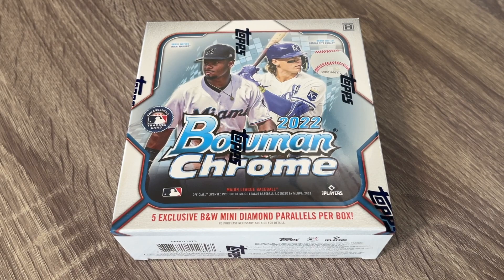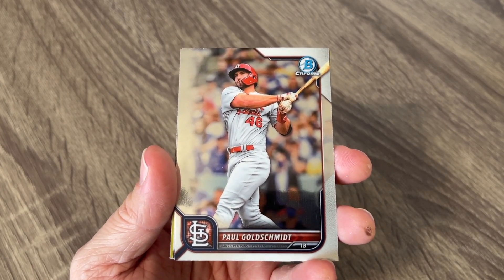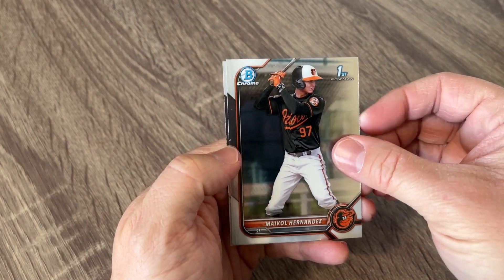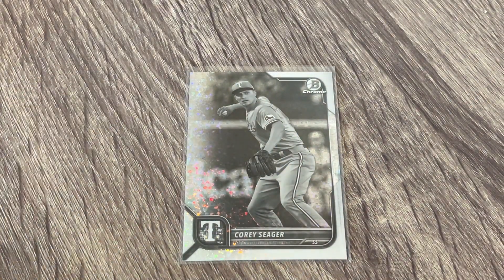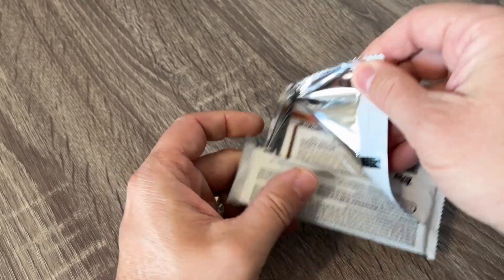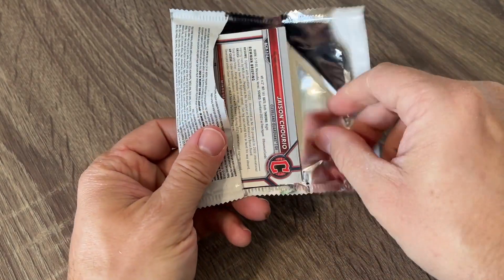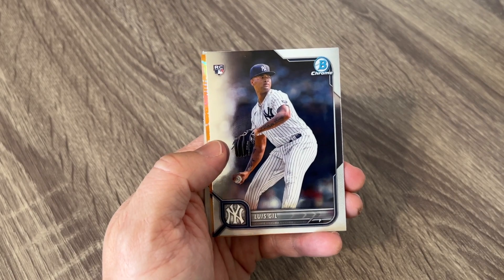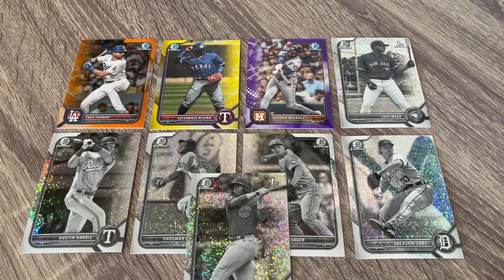2022 BOWMAN CHROME LITE BOX! SMALLER PRICE THAN HOBBY, BUT SOME GREAT VALUE!